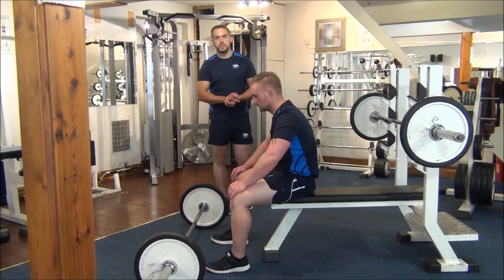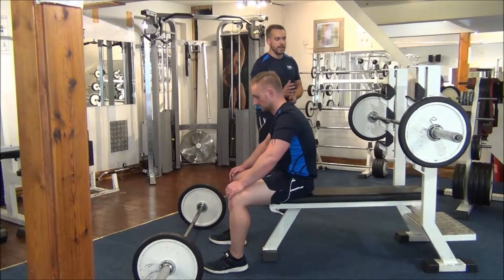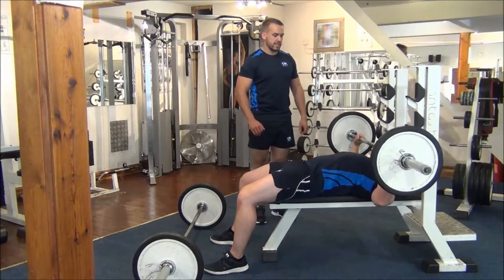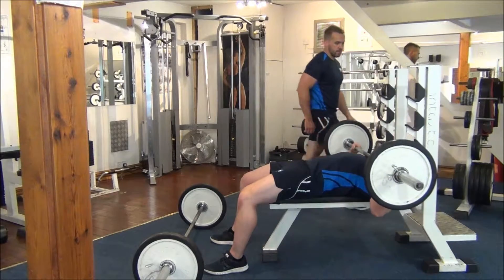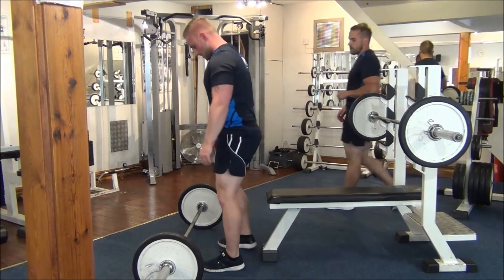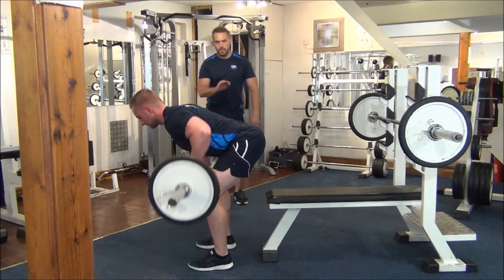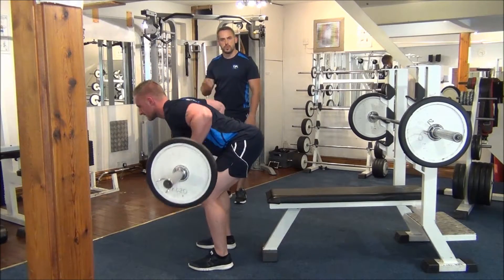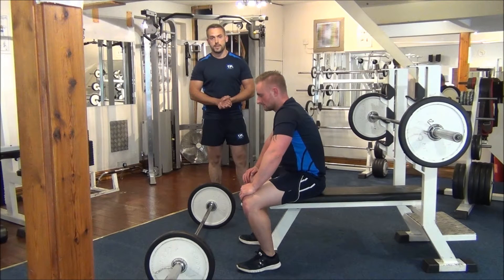Upper Torso Flat BB Bench Press + Bent Over BB Rows